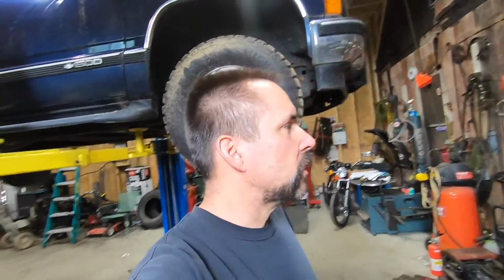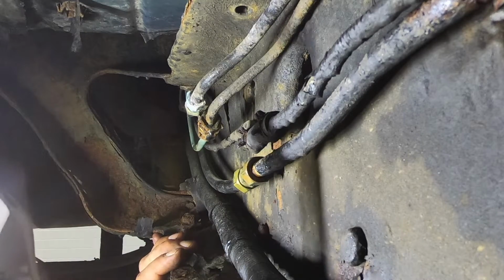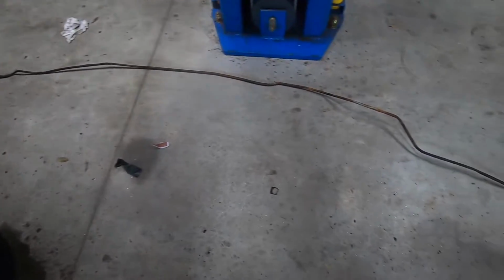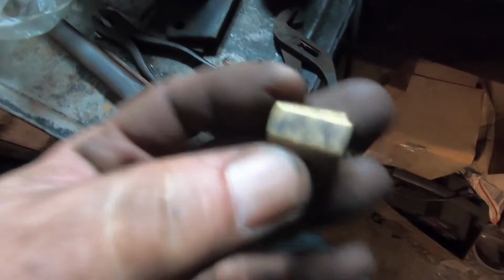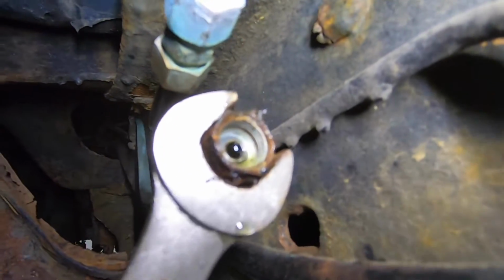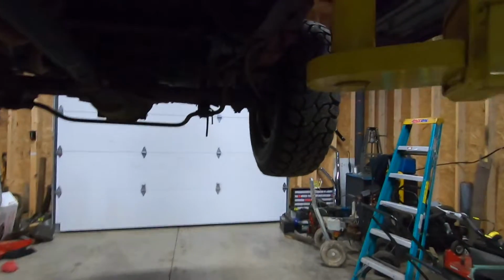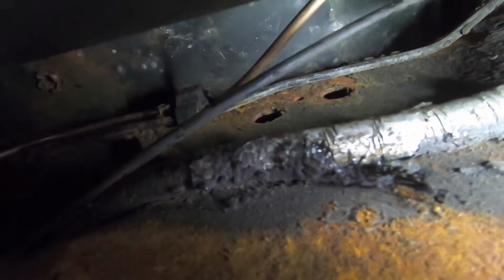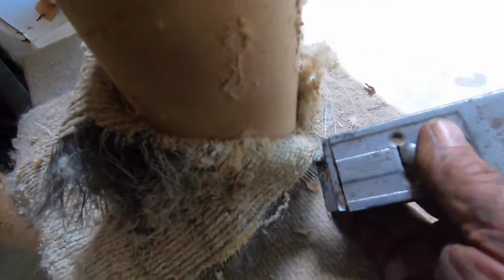'98 Suburban - rear brake line replacement (NiCopp copper-nickel alloy) with frozen bleeders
Here we'll replace a blown out, rotted rear brake line on this 280k mile '98 Suburban with a new copper-nickel alloy brake line. In the last video with this truck, we replaced a bad brake booster. The rear wheel cylinder bleed screws are hopelessly rusted ... so how the heck are we going to bleed the brakes here?